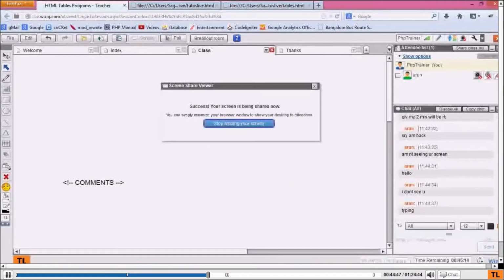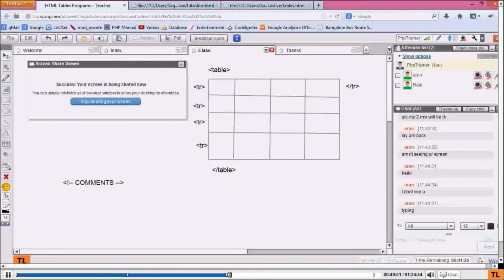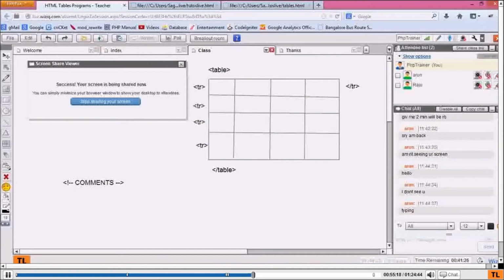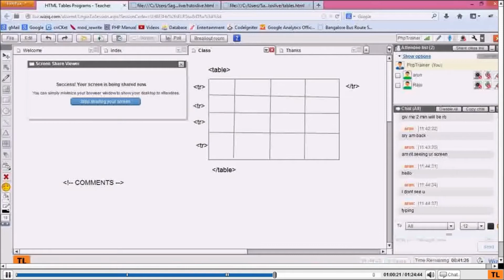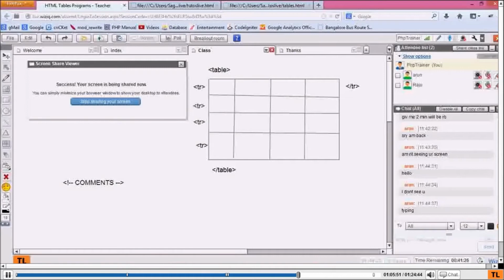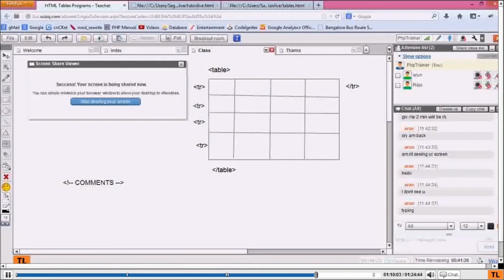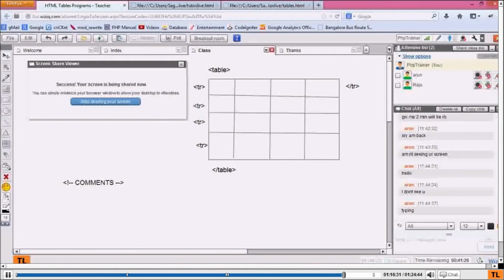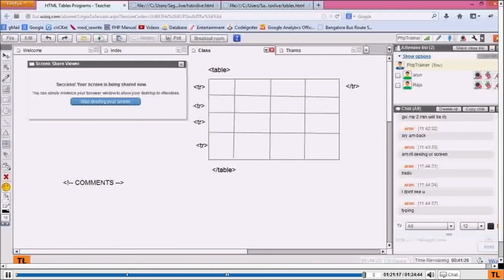HTML Tables Programs part 2/2